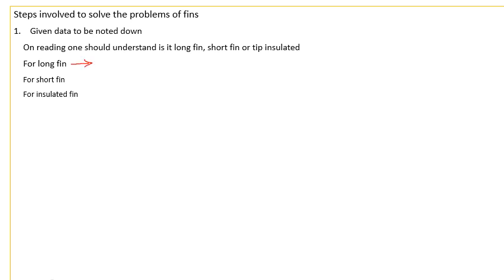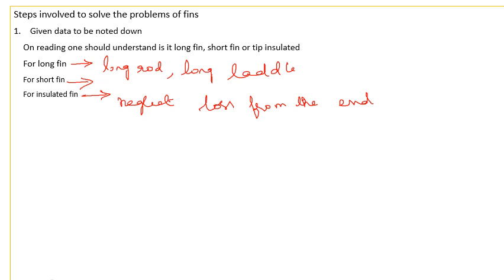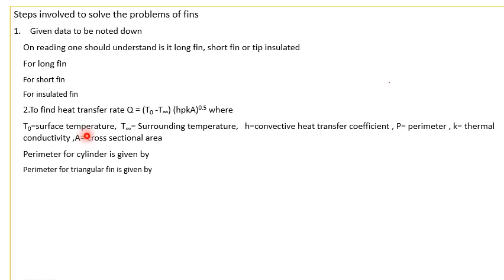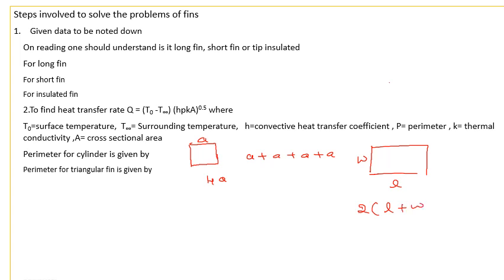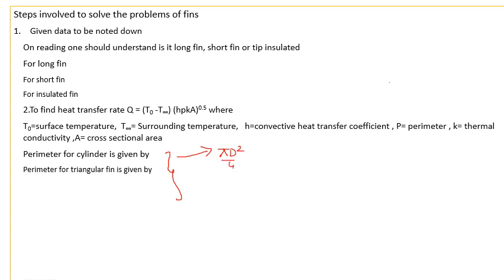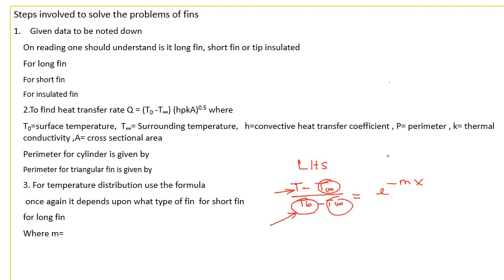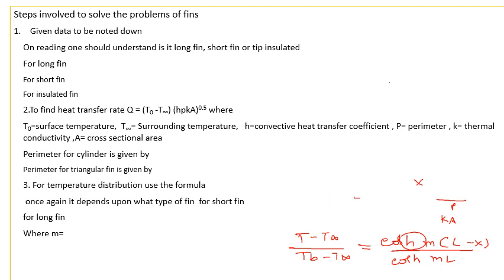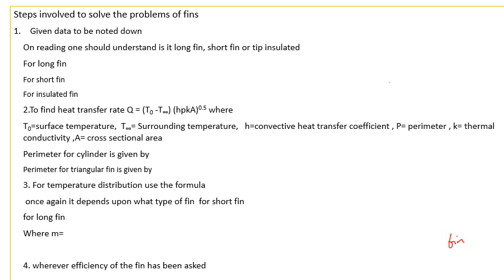VTU HT 18ME63 M2 L5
1)Title of the Video :VTU_HT_18ME63_M2_L5
2)Description of the Video :

This video will explain about steps involved to solve numerical in extended surfaces
Lecture By: Mr. Prashanth kamath, Department of Mechanical Engineering, Canara Engineering College Mangalur.